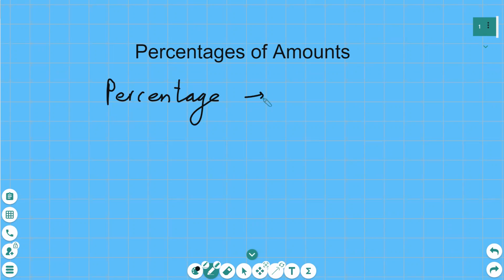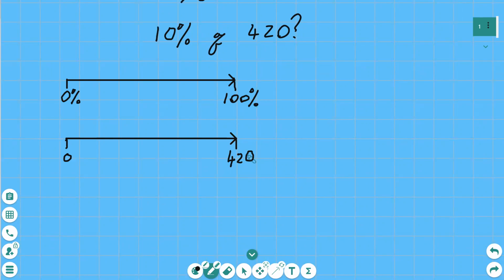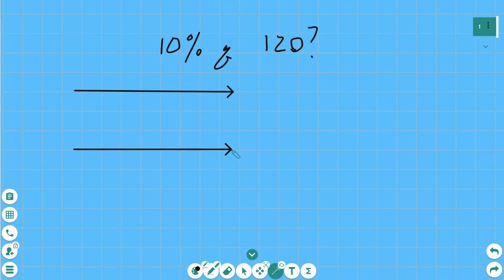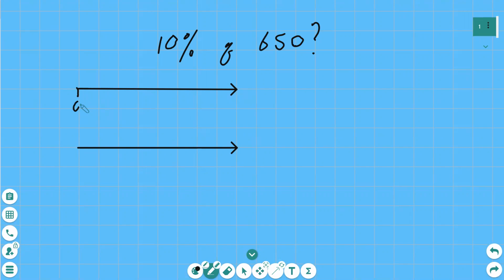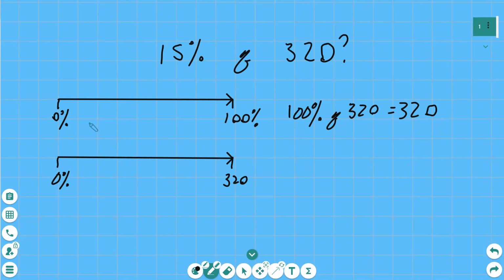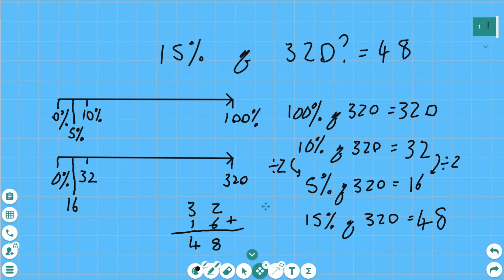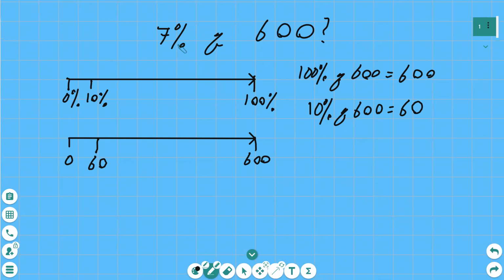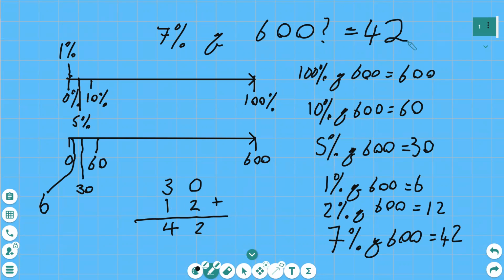Percentages of Amounts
An explanation of percentages of amounts using number lines.